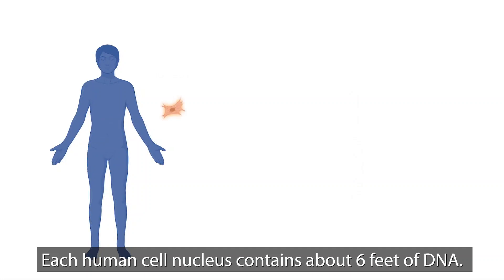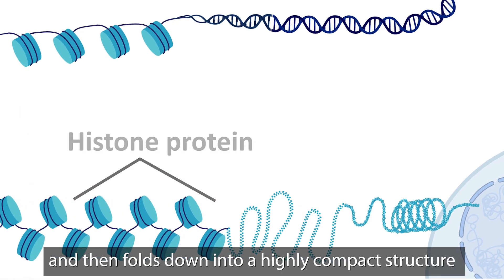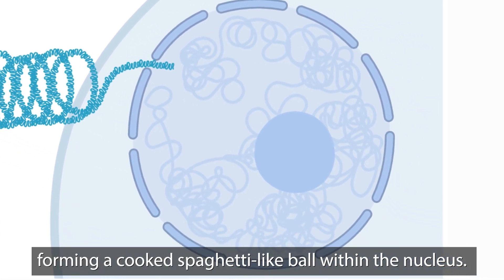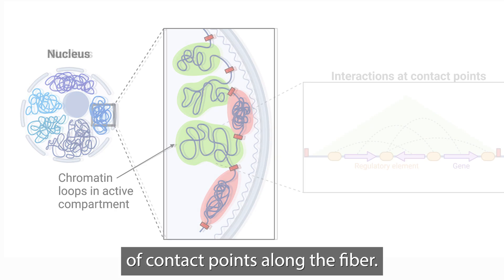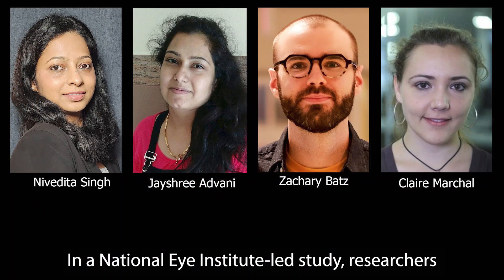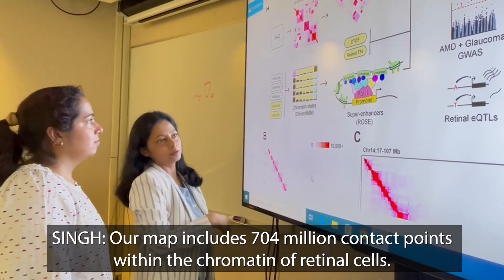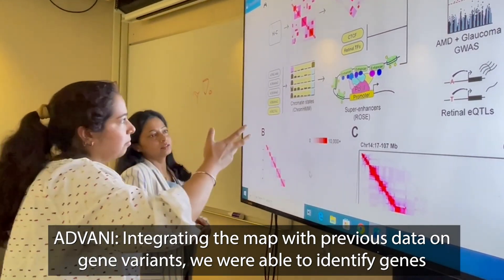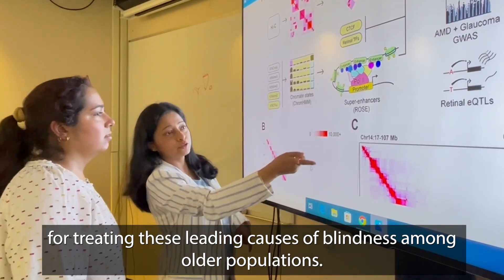3D map reveals DNA organization within human retina cells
National Eye Institute researchers mapped the organization of human retinal cell chromatin, the fibers that package 3 billion nucleotide-long DNA molecules into compact structures that fit into chromosomes within each cell's nucleus. The resulting comprehensive gene regulatory network provides insights into regulation of gene expression in general, and in retinal function, in both rare and common eye diseases.

Video Credit: National Eye Institute